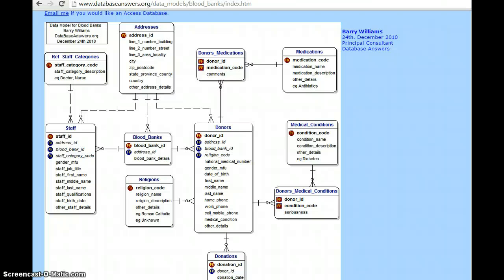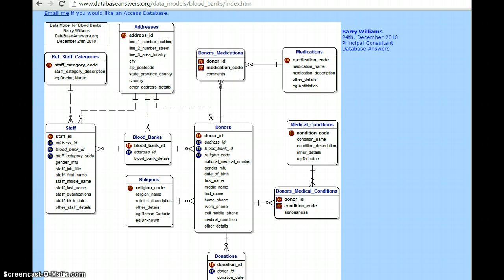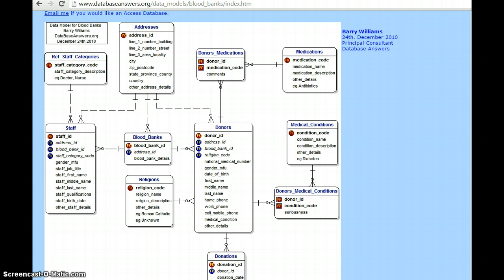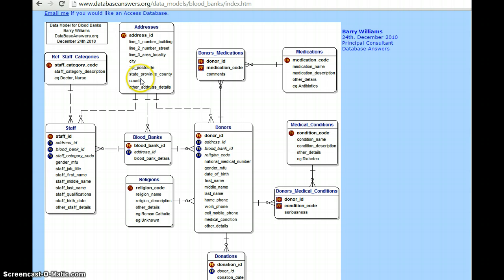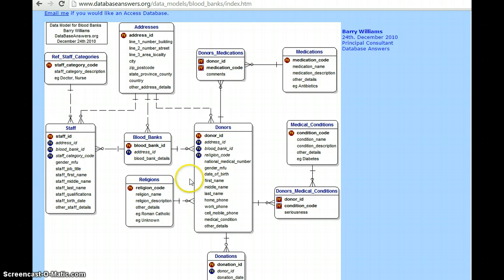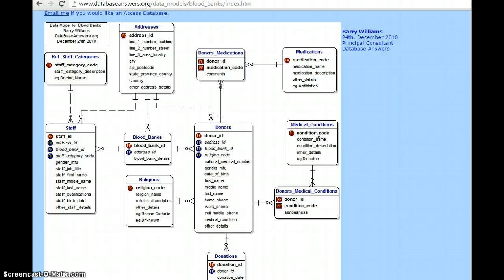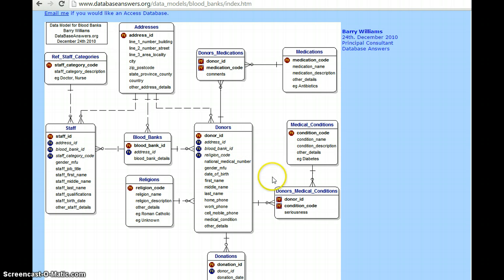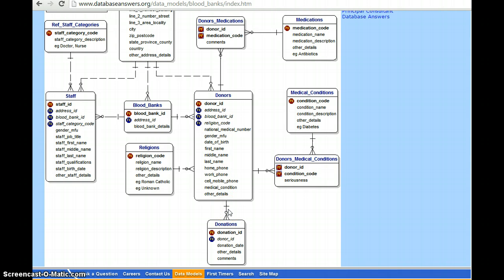Blood Bank Data Base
Basic Data Base Design example